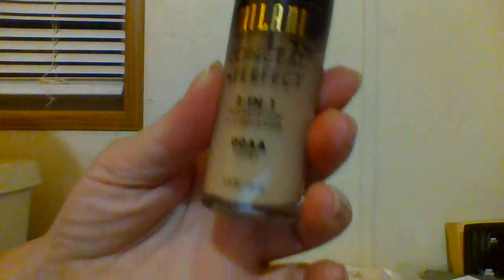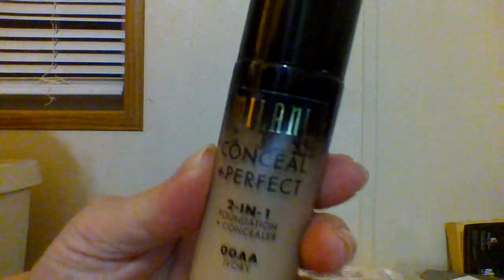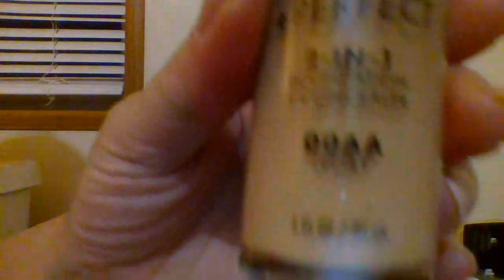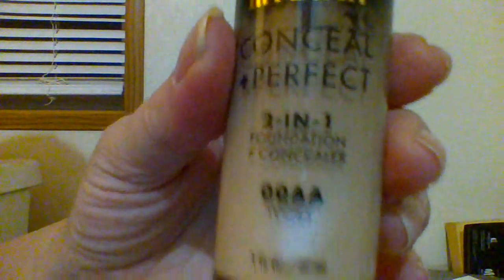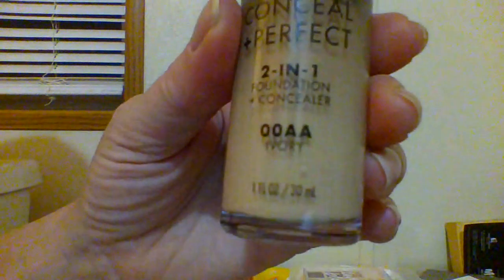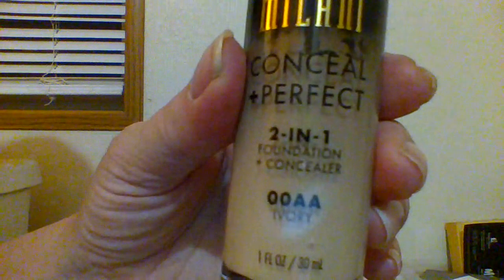Milani Conceal Perfect Sweat Test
While we are looking at Milani's longevity, we are looking at their claim of being water-proof and sweat-proof.